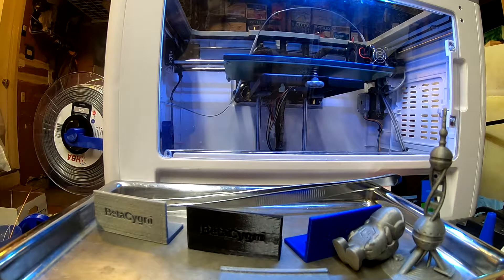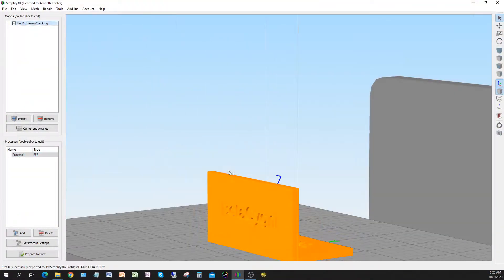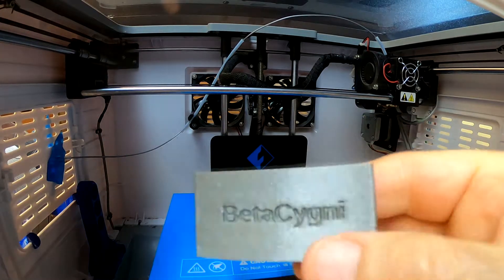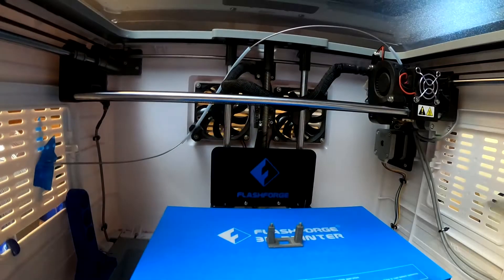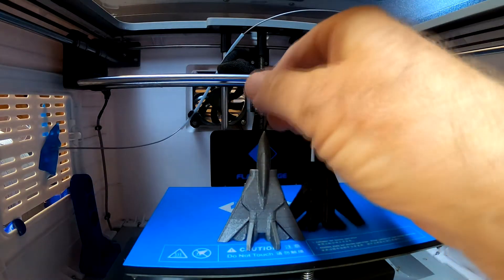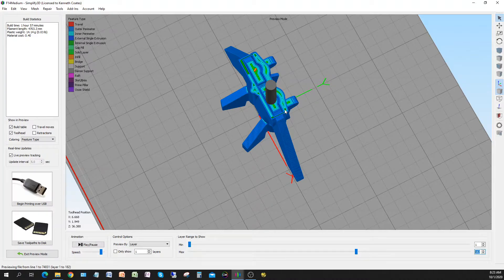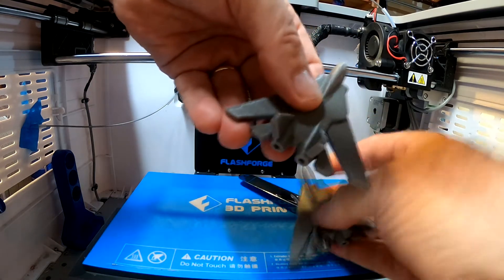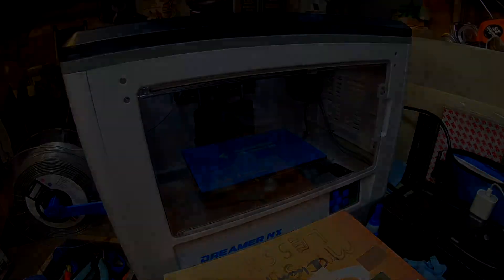Flashforge Dreamer (NX) - Second Try at printing with HQA PETG - Success!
This video shows the testing of HQA Silver PETG 1.75mm Filament using a Bed and Layer Adhesion Test and StringingPostsX Test.

To prove the settings work a challenging F-14 Tomcat airplane model is printed. This print failed the last time I tried it with the HQA PETG, but printed fine with HQA PLA.

With the new settings, it printed successfully!

Unfortunately HQA is going out of business, but there are other manufacturers of PETG out there, so this is a valuable test to see how to print PETG with the Flashforge Dreamer (NX).

But the shipping is pretty high, so it isn't a great deal.

There are other stringing tests on Thingiverse.

I printed the medium sized F-14